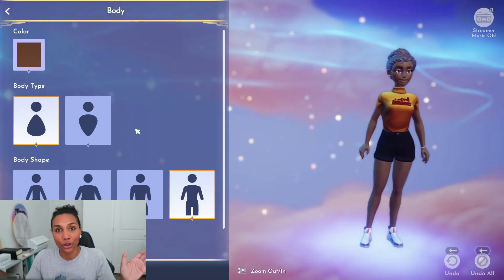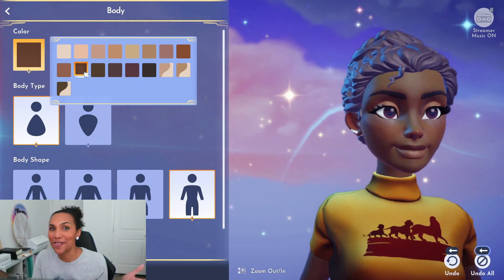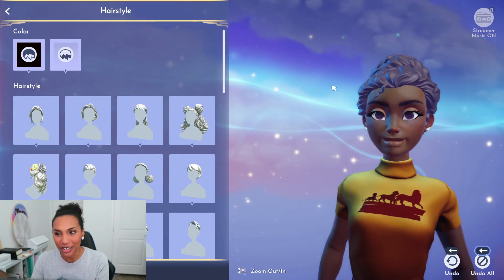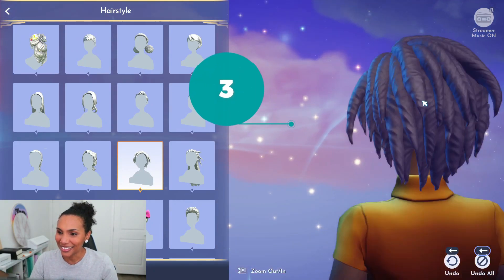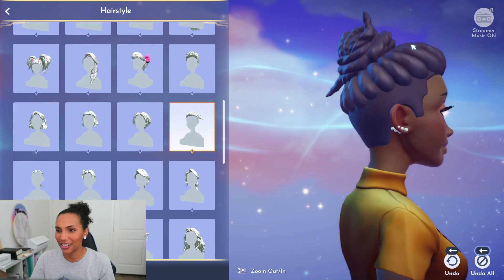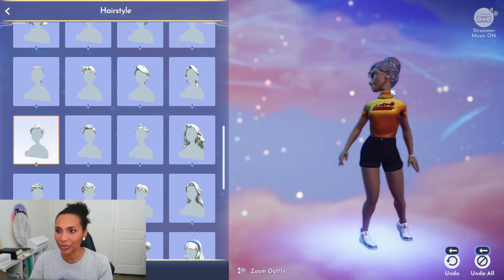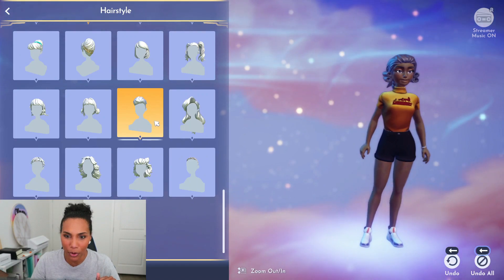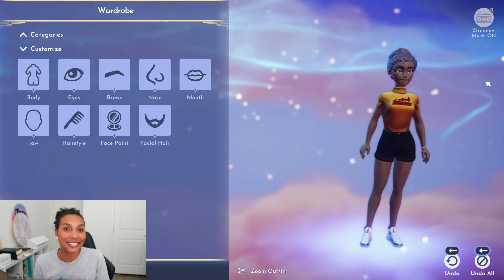Disney Dreamlight Valley Avatar Representation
Disney's Dreamlight Valley feels like a hybrid of Sims x ACNH x Disney...and I'm here for it!
In this video I'm reviewing the Disney Dreamlight Valley Avatar Designer Tool to see how much representation there is in-game!

Welcome to Disney Dreamlight Valley! Show your love for Disney with exclusive outfits that celebrate the classic Disney Parks themes, along with beloved characters such as Mickey Mouse. This edition grants access to the game and contains exclusive items.

Discover the Secrets of Dreamlight Valley
Free the Dream Castle from the insidious grip of the Forgetting, and unlock the unique Realms of well-loved Disney and Pixar characters. Each Realm has its own challenges, with puzzles to solve and friends to bring back to Dreamlight Valley. Free the Dream Castle from the Forgetting's grasp and unlock the Realms of great queens and kings such as Anna and Simba. Each Realm contains unique challenges with puzzles to solve in the quest to bring friendship back to the Valley.

You'll start your adventure in the Valley, but your journey will take you to infinity… and beyond! Explore what lurks in the Forest of Valor and brave the deepest caverns as you take on challenges from iconic Disney and Pixar heroes and villains. Who knows who—or what—you might discover.

Forge Friendships with Disney & Pixar Characters
Garden with WALL•E, cook with Remy or kick back and fish with Goofy. What better way to collect, craft, and rebuild the Valley than with a friend! From beautiful princesses to nefarious villains, every Dreamlight Valley resident brings their own story arc, quests, and rewards. Meet up in daily hangouts and make friends with some of your favorite Disney and Pixar characters.

Restore the Valley to Its Former Glory
Free the Valley from the grip of the Forgetting and return Dreamlight Valley to its former greatness by making it your own. In Dreamlight Valley, you can build the perfect neighborhood that is just for you with a fully customizable layout, creative landscaping, and thousands of decorative items.

Will you settle on the Beach next to Moana, or call Buzz Lightyear your next-door neighbor in the Plaza?

Express Your Disney Style
Bring out your inner princess, villain, or Disney bounder! Assemble unique outfits and decorate your home with thousands of fantastic items. Using the Touch of Magic tool, you can even create your own designs using Disney and Pixar decals!

With the in-game Camera, get ready to snap a sunset selfie with Rapunzel, a culinary creation with Remy or simply cherish a moment.

A Game in Constant Evolution
New content means that there's always something fresh to explore. Meet new characters in the Valley, check out the latest clothing and furniture collections in Scrooge's Store, and complete challenging in-game events! Be sure to dream your way back to Dreamlight Valley regularly to discover new adventures!